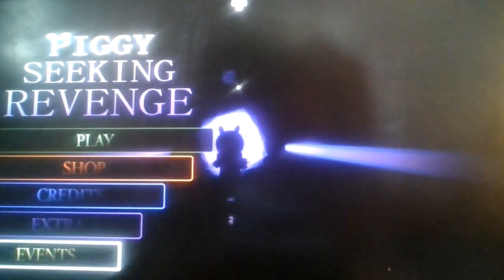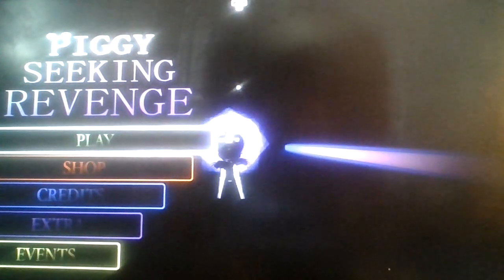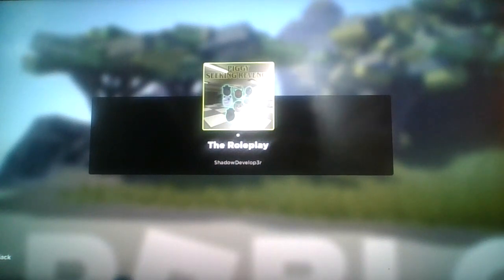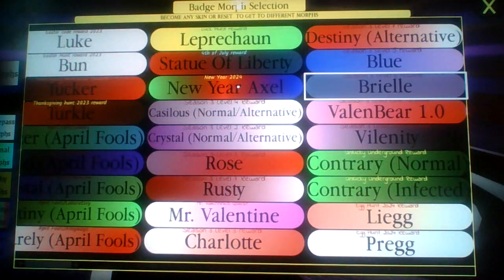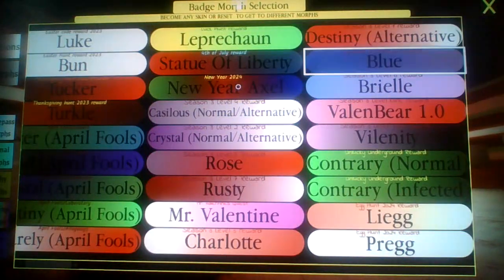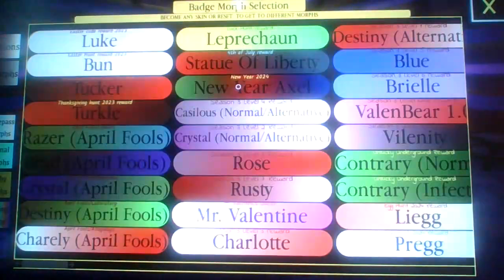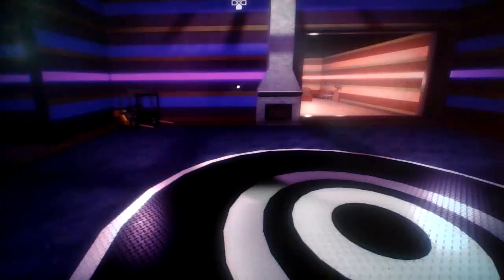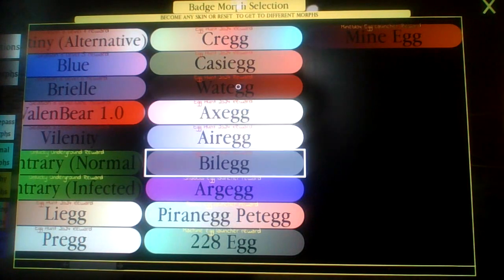Roblox Piggy: Seeking Revenge's Easter Egg Hunt 2024!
Pueggy